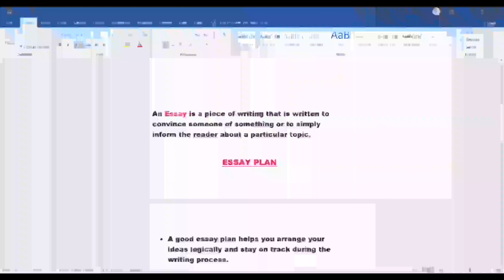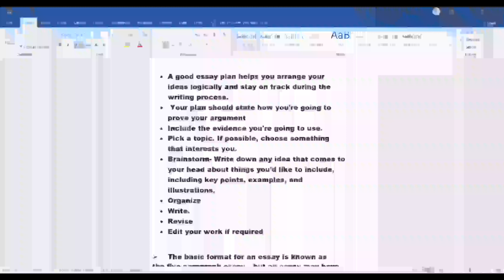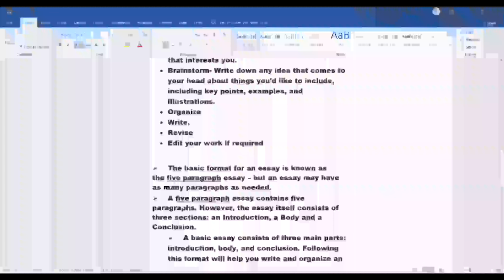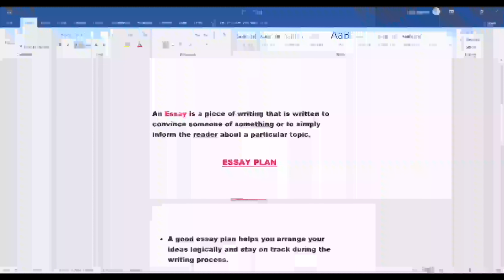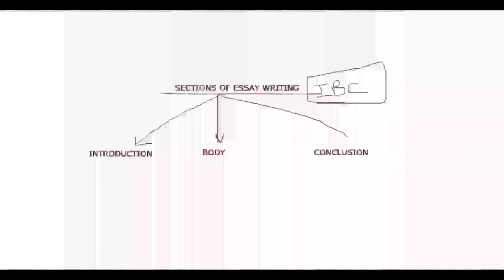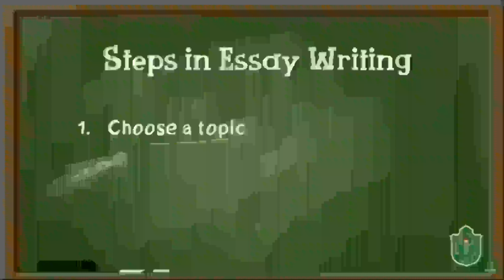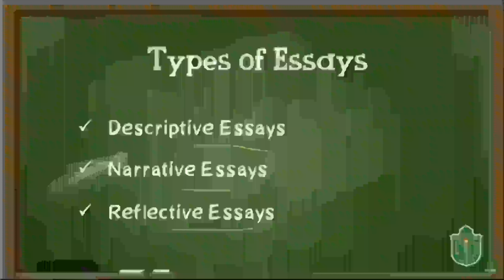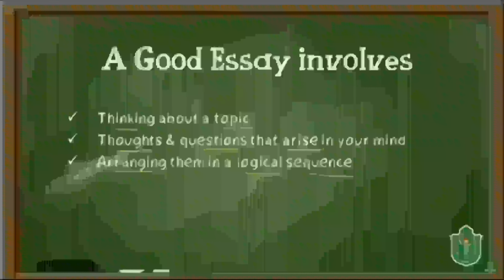Class VII English ESSAY WRITING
CBSE Class VII English ESSAY WRITING